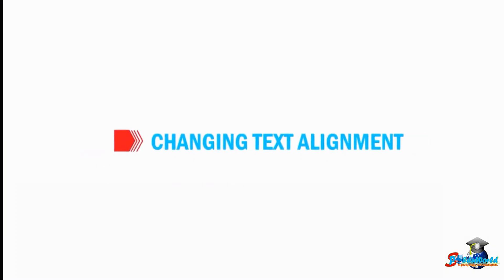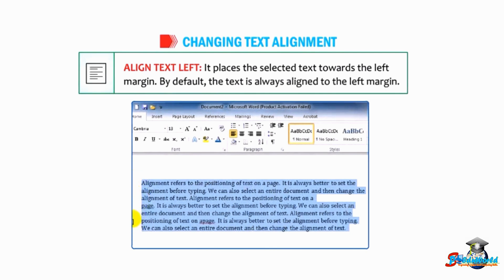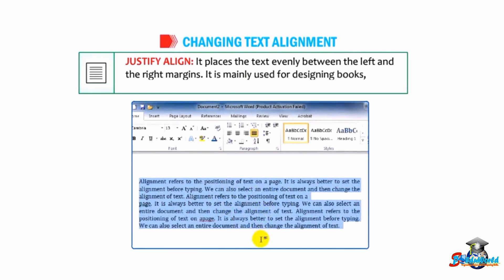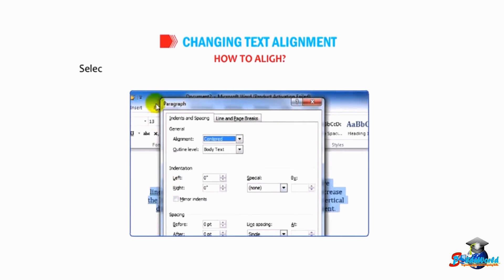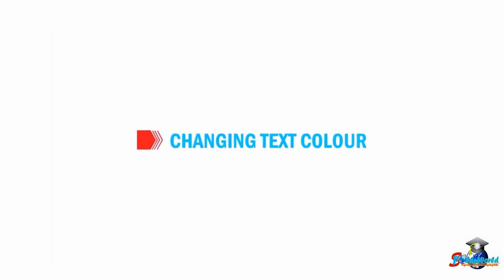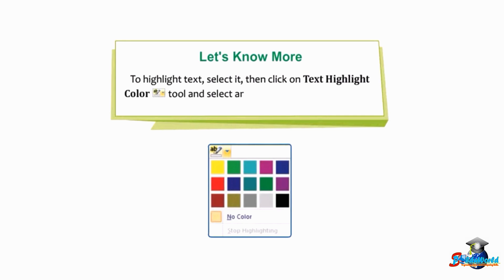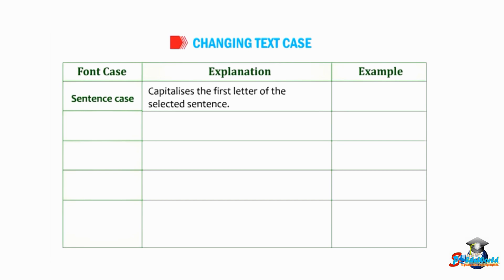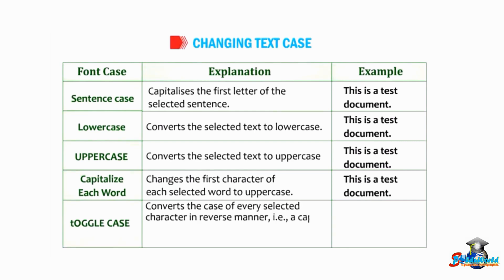changing the text alignment in ms word | changing text color changing text case in ms word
WELCOME YouTube visit, Ohh my goodness, we are so thrilled you decided, to join the SPCoEduWorld on YouTube channel, Hats off on making you an excellent decision.. Everyone this is Computer Basics Tutorial for beginners in ENGLISH. It is according to the curriculum based on the ICESC CBSE NCERT pattern. Every student/person must have computer information now booming technology. This is a free computer basics tutorial which will give your computer basics information. This video contains computer basics. Many people want to learn the computer this is best and free computer tutorials. Now we are providing computer tutorials online for free and all these computer tutorials are so easy. Now you can learn online. We are trying to make computers easier to use. I hope you will like this computer course in English. This is free computer training for beginners. You will like this computer tutorial in English. Now you can learn Computer by attending these lectures and you can grow your practically computing knowledge.

Queries ….

word text
office word
in word: the
change word
vertical word
box word
ms word format
word format
formatting word
word word word
for word and
word change in
in ms word
in word
word style
use: word
word color
word how to
document formatting
word 2010 / word
microsoft word work
word document format
words doc
make word document
in word document